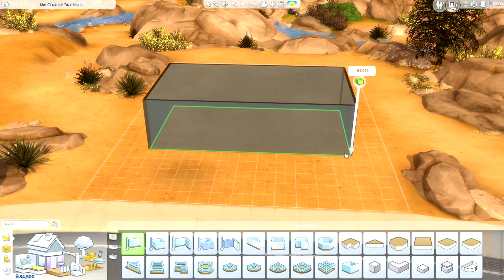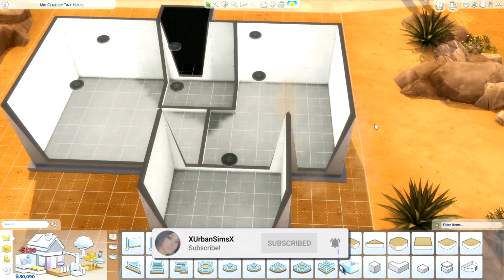SINGLE FATHER MID-CENTURY HOME 🏡☀️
THIS IS HOME TO RAJ SUNDER AND HIS SON ARRUSH. IT'S COZY, MESSY AND SOMETIMES THE WATER DOESN'T WORK BUT ITS STILL HOME.

➦ BACKSTORY:

Raj Sunder Is a Code Monkey At Oasis Electonic Entertainment,
he resides in the hillside of the bedrock straight along with his son Aarush
in a quirky mid-century home.

Since the sudden disappearance of his wife, 2 years ago.
Raj has become quite bitter, he is currently not interested in love but
more focused on being the best version of himself that he can be.

In fact, Raj remains hopeful that one day his beloved wife will return.

Raj is MANY things, he's a genius, learns quickly, deathly afraid of frogs,
despite his favorite color being green, a bit of an introvert, and loves
coding and playing video games. BUT most importantly he's an amazing father
with an optimistic outlook on life.